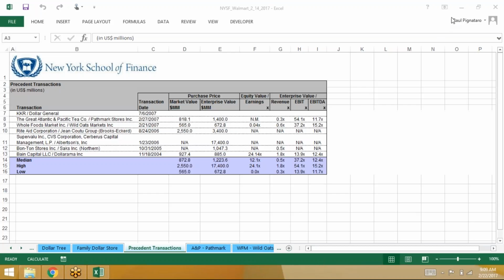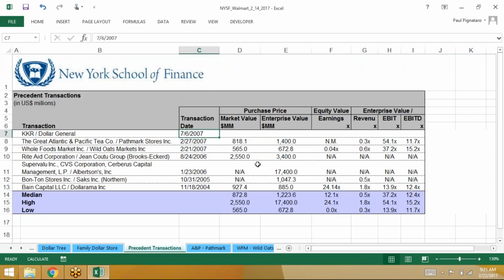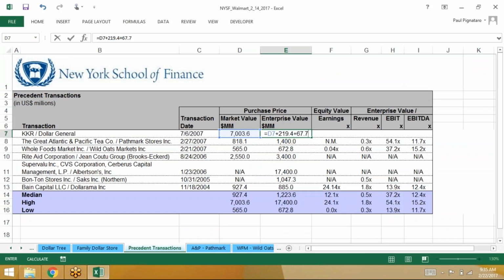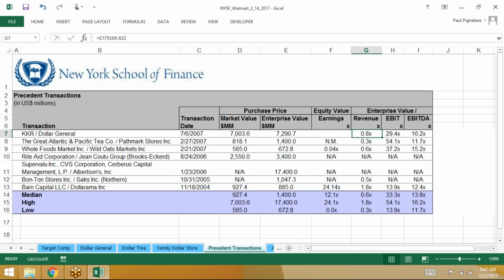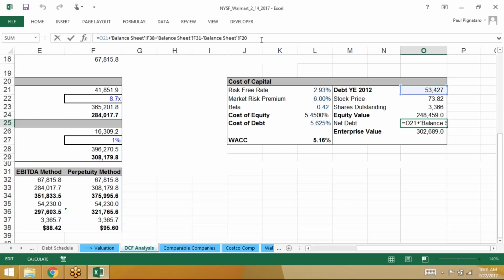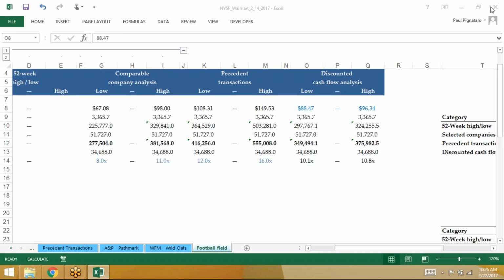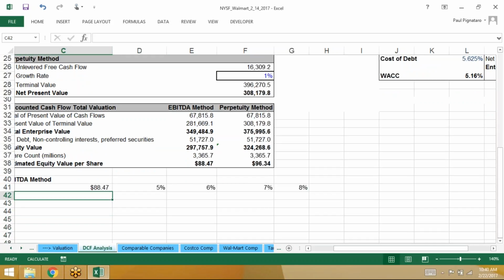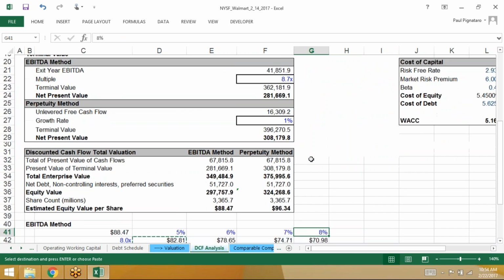Precedent Transactions Analysis (PPaids)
In class we stepped through a precedent transaction analysis we used the acquisition of Dollar General by KKR to step through how to mine proxies to get relevant data.